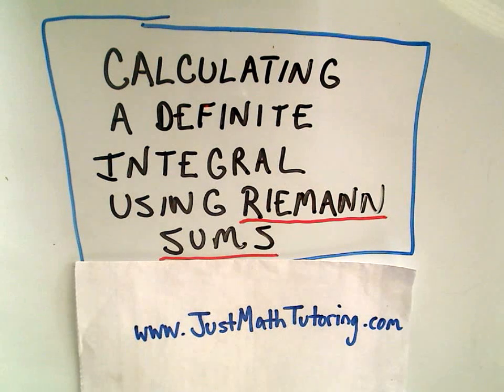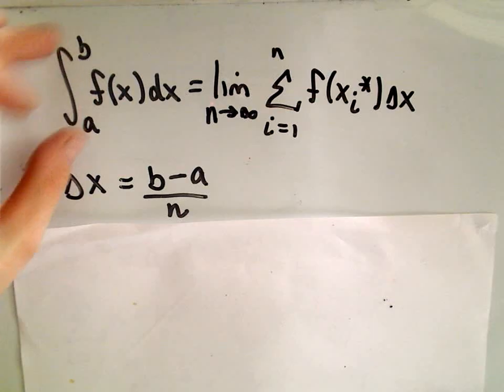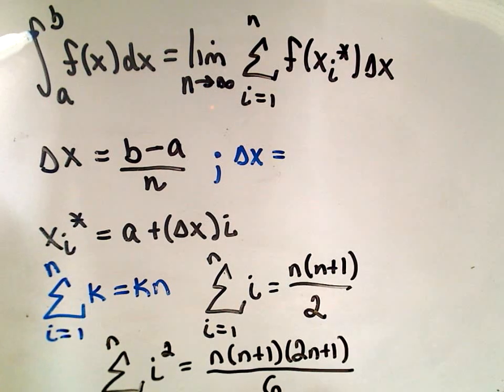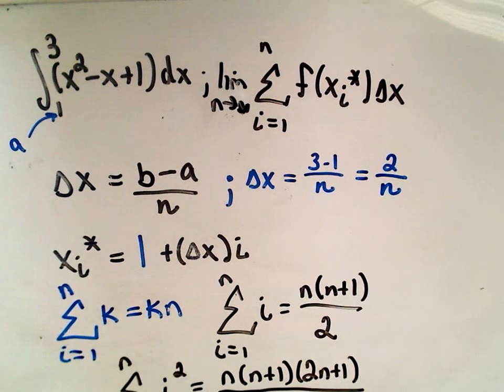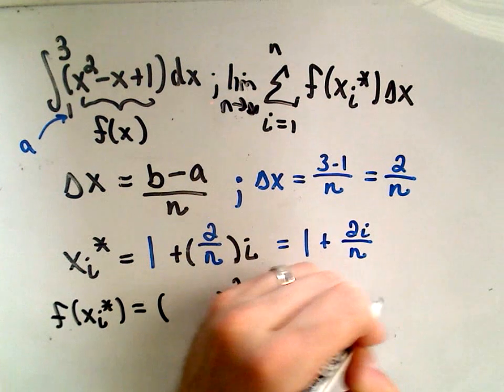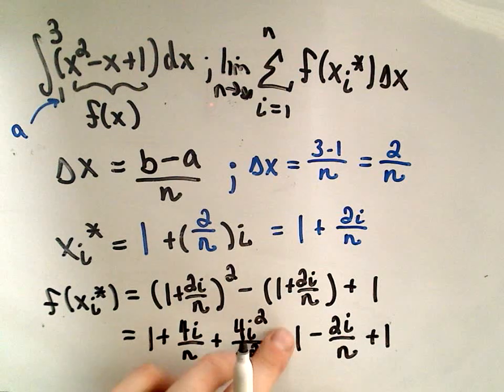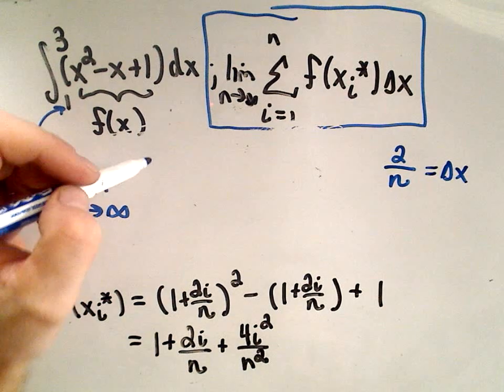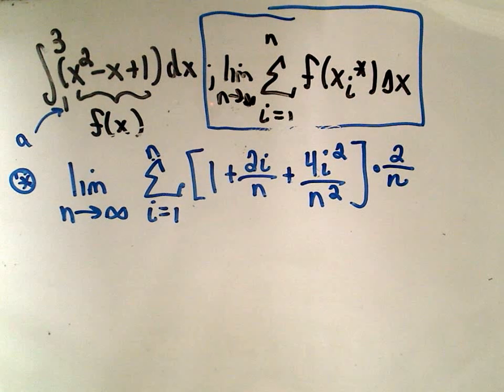❖ Calculating a Definite Integral Using Riemann Sums - Part 1 ❖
📚 Setting Up Definite Integrals with Riemann Sums: Step-by-Step Guide (Part 1) 🧮

In this video, I show you how to set up a definite integral using the method of Riemann sums. This is the foundational technique for finding areas beneath curves, and though it can be a bit tedious, it’s essential for understanding the concept behind integration.

🚀 What you’ll learn:

How to set up a definite integral using the Riemann Sum definition.

Detailed explanations of each step involved in creating the sum.

A historical perspective on why this method is fundamental to calculus.

In Part 2, I’ll actually compute the Riemann Sum to find the solution. While you may already know the faster, modern method to evaluate this integral, this tutorial focuses on the core concept and gives you a deep understanding of how integration was originally approached.

This video is perfect for anyone learning calculus, preparing for exams, or those interested in understanding the deeper fundamentals of integration. Don’t worry, I’ll also show you the quicker way to do this in future videos!

Watch now to master setting up definite integrals using Riemann sums and grasp the basics of integration!